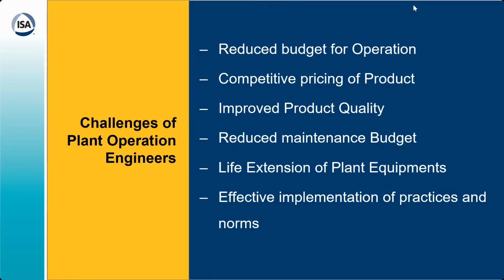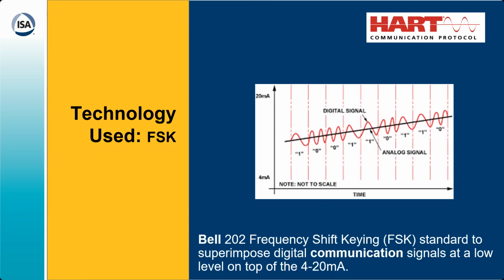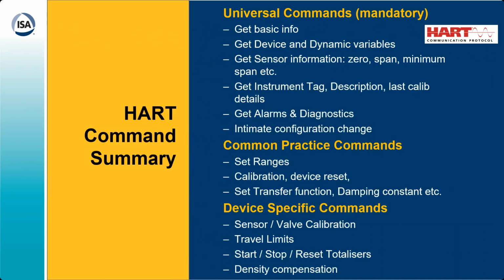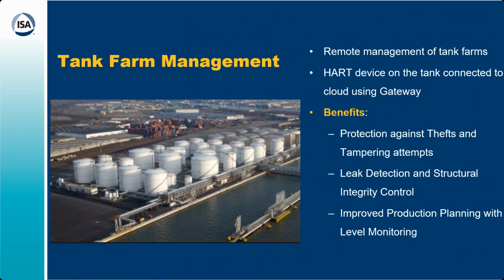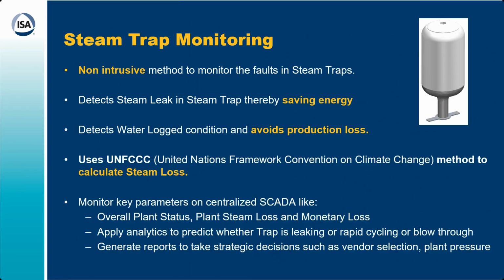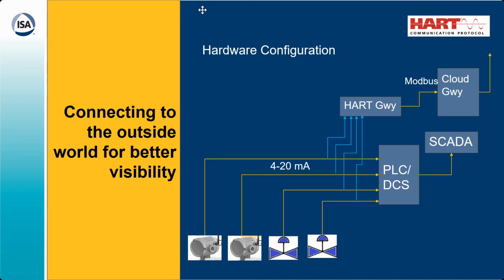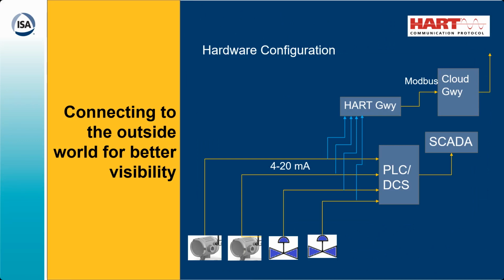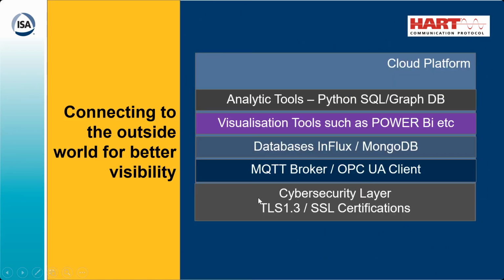Tech-talk on Connecting Field Instruments to Cloud and its Applications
Tech-talk on Connecting Field Instruments to Cloud and its Applications by ISA Pune Section